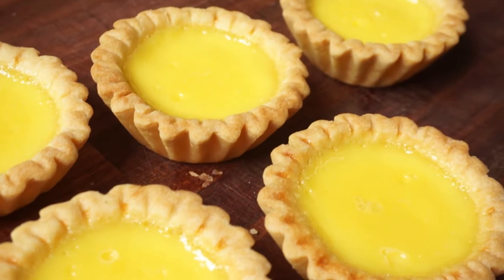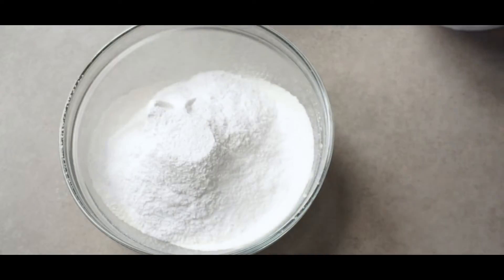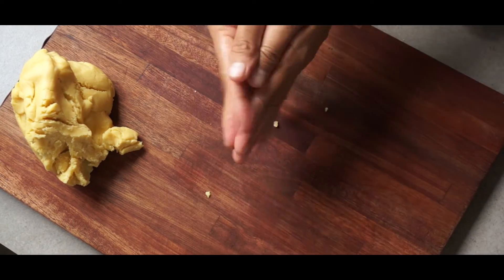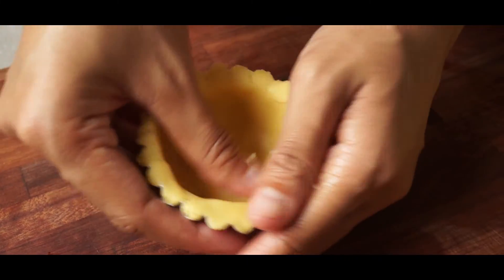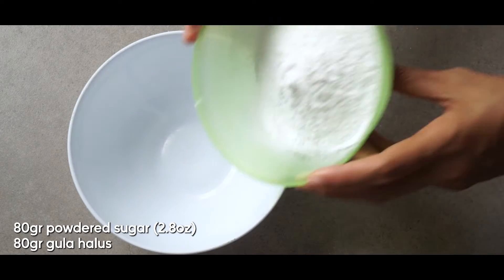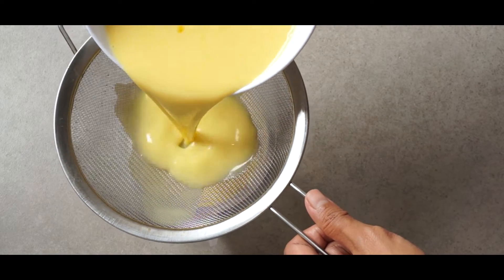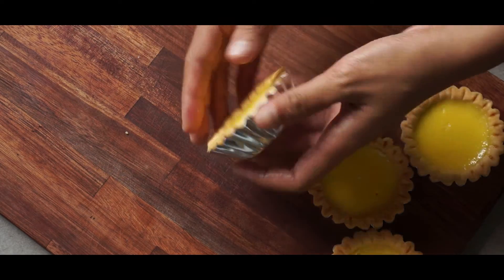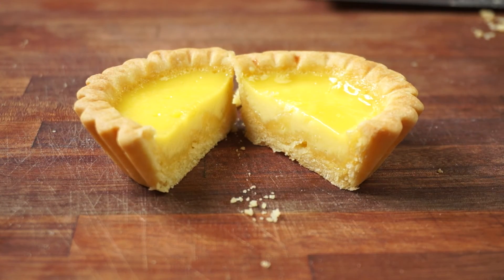Easy Hong Kong Egg Tart Recipe - No Mixer Needed!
Egg tart.
Originally, it is a dessert from china which is a tart that tastes similar to custard. There are several versions of it from the Portuguese egg tart with the puff pastry crust to Hong Kong egg tart which is the one I'm making today. The hongkong egg tart is made with short crust and this sweet custard egg center.
Ingredients :
Crust,
100gr butter (3.5oz)
200gr all purpose flour (7oz)
65gr powdered sugar (2.3oz)
1/2tsp salt
1 egg yolk

Egg custard,
80gr powdered sugar (2.8oz)
1 whole egg + 2 egg yolk
200ml milk (4/5 cup milk)
2 spoonful condensed milk (30gr/1oz)
1tsp vanilla essence
1/4 tsp salt

Mold size : 7cm diameter (2.7inch), 2.5cm height (1inch)

1st Bake temp : 180C/ 350F (10 minutes)

2nd Bake temp : 180C - 200C/ 350F - 390F (20-30 minutes)

Bahan- bahan :
Kulit pie,
100gr mentega/ margarin
200gr tepung terigu serba guna
65gr gula halus
1/2sdt garam
1 kuning telur

custard,
80gr gula halus
1 butir telur + 2 kuning telur
200ml susu cair
2 sdm susu kental manis
1 sdt perisa vanila
1/4 sdt garam

Ukuran cetakan : diameter 7cm, tinggi 2.5cm

Panggangan 1 : 180C (10 menit)

Panggangan 2 : 180C - 200C (20-30 menit)
If you do try the recipe. comment on the video...I really like to hear about your story and experience when you make it.

Translation:
1. Pie Susu ala Hongkong! Gampang dan Murah!
2. تارت البيض البسيط على طريقة هونج كونج - لا يوجد خلاط!
3. 홍콩 스타일의 간단한 에그 타르트 - 믹서 없음!
4. 港式简易蛋挞 - 没有搅拌机！
5. 香港式簡単エッグタルト ミキサー不要！